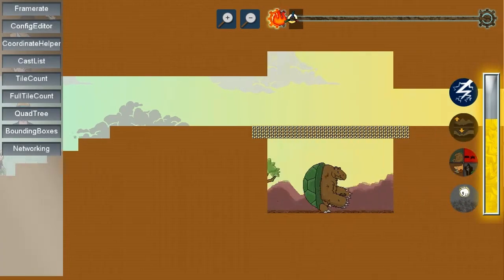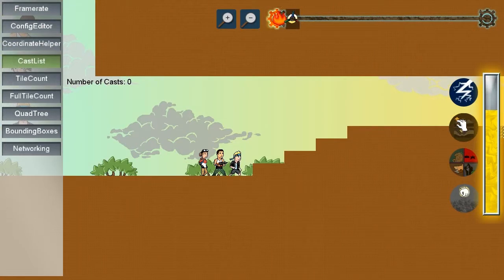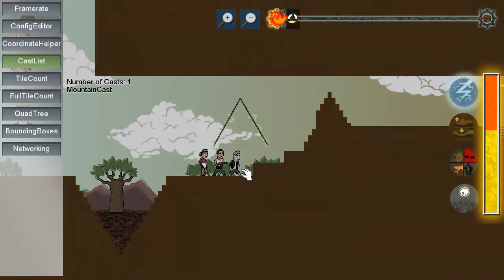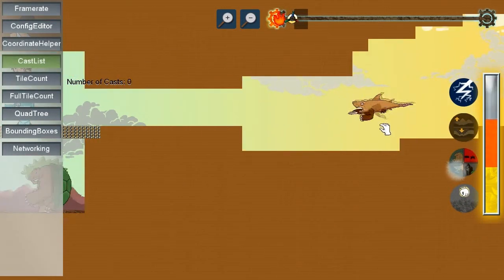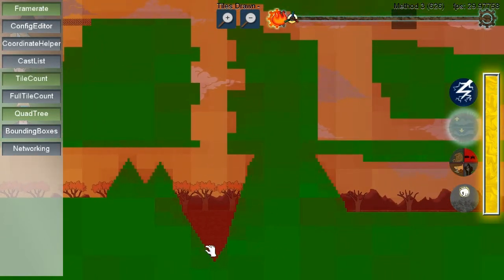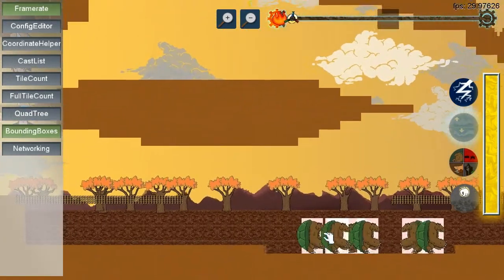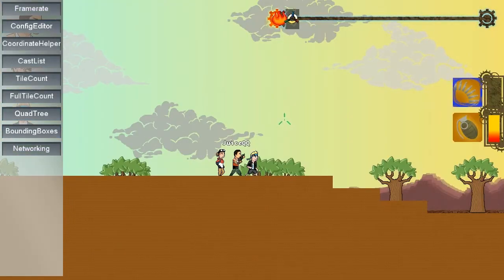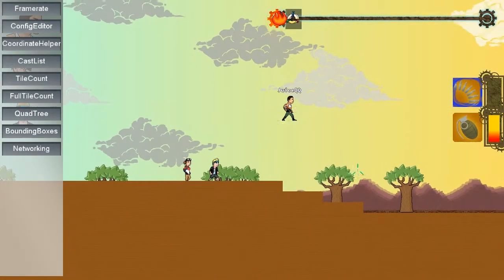Godfighter In-Game Tools Overview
In this video, I go through the various in-game tools/interfaces we created for our programmers and designers during production.  These tools allowed us to optimize the game's performance and debug many issues during the lifecycle of the project.

The game is currently in open beta, details of which can be found

Please excuse the low framerate that occurs during some parts of the video, it is caused by fraps.